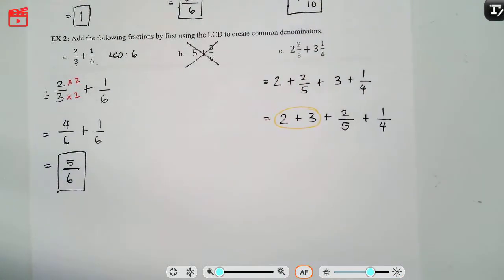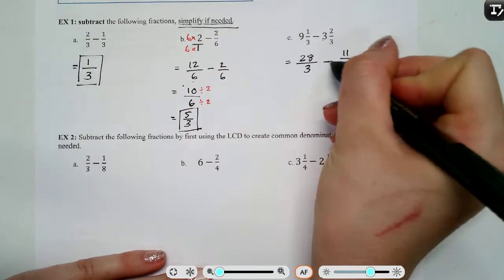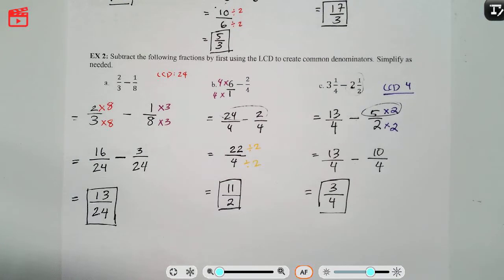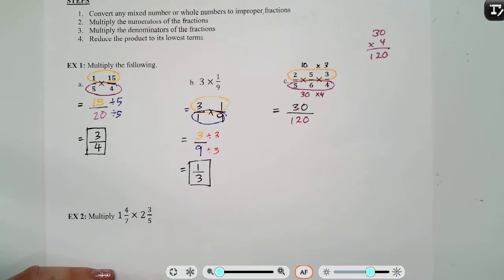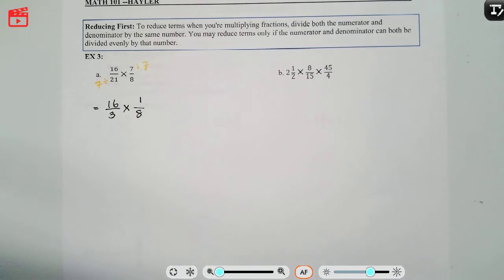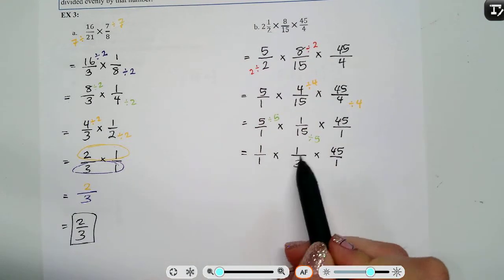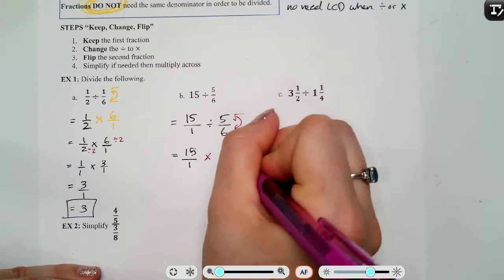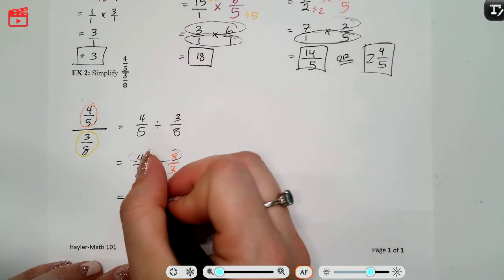Chapter 1: Part 3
This is the third part for Chapter 1. There are 3 parts.